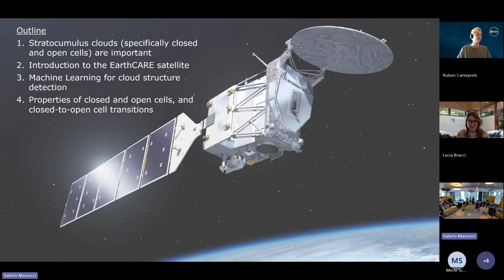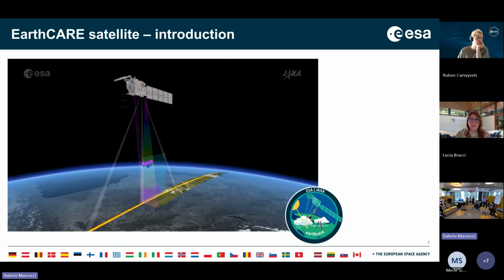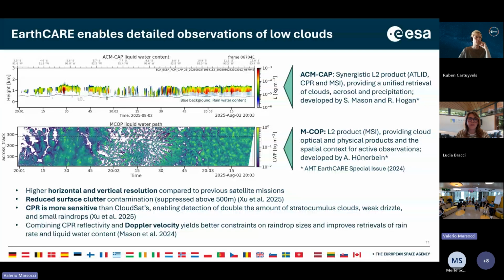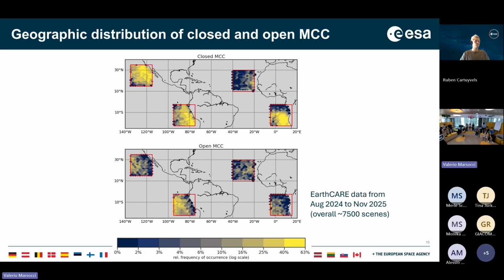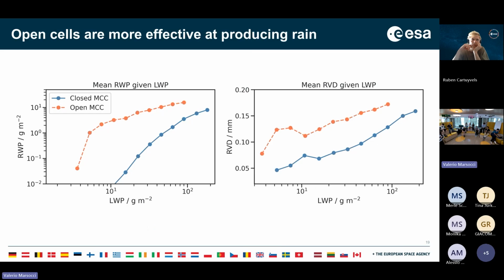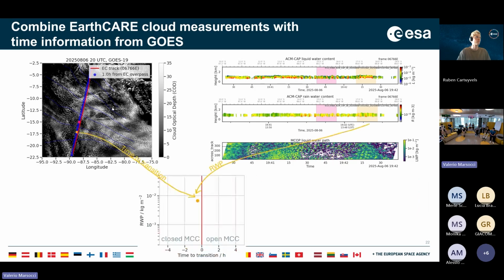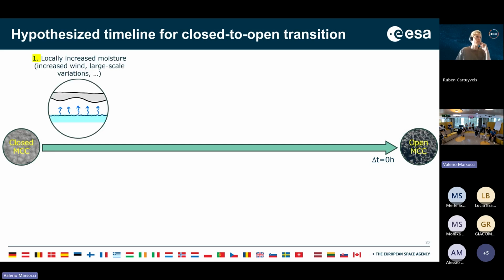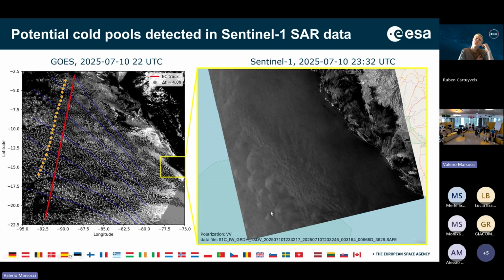Φ-talk with J. Mayer: Why do cloud structures change? Insights from EarthCARE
In this Φ-talk, Johanna Mayer, researcher at the ESA Science Hub, examines why marine stratocumulus clouds transition from closed to open cell structures, and what this means for Earth's climate.

Stratocumulus clouds play a key role in reflecting solar radiation back to space, and their mesoscale organisation, whether closed- or open-cell, directly affects their cooling effect. The EarthCARE satellite, a joint ESA and JAXA mission, provides the first simultaneous spaceborne measurements of cloud mesoscale structure alongside detailed observations below cloud top, overcoming limitations of previous missions such as CloudSat.

Johanna presents a convolutional neural network trained on EarthCARE's multi-spectral imager data to identify cloud structures, and combines it with active sensor data to analyse their microphysics. The findings show that open cells exhibit broader droplet size distributions, lower droplet concentrations, and heavier rainfall than closed cells. Tracking clouds over time using GOES-19 and ERA5 wind trajectories reveals that increased rain and liquid water content precede closed-to-open transitions by up to 25 hours, supporting the precipitation-cold-pool hypothesis as a key driver of these structural changes.

Topics covered: cloud microphysics, marine stratocumulus, EarthCARE, mesoscale cloud structure, convolutional neural networks, aerosol-cloud interactions, climate modelling, Earth Observation.

Johanna Mayer holds a PhD in atmospheric physics from the German Aerospace Centre (DLR), specialising in satellite remote sensing of clouds and their thermodynamic phase. She continues her research on clouds at the ESA Science Hub, using data from the newly launched EarthCARE satellite, a joint ESA and JAXA mission, to study aerosol-cloud interactions and the horizontal structures of low-level clouds.

About the ESA Φ-lab Collaborative Innovation Network
The CIN is a community hosted by ESA's Φ-Lab, bringing together researchers, engineers and innovators working at the frontier of Earth Observation and AI.